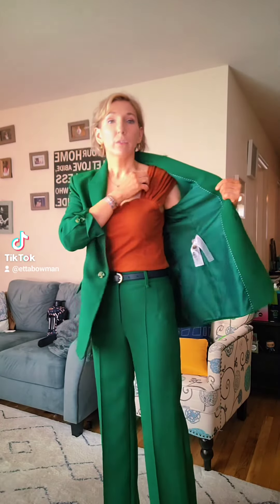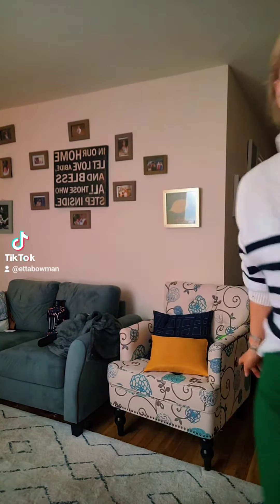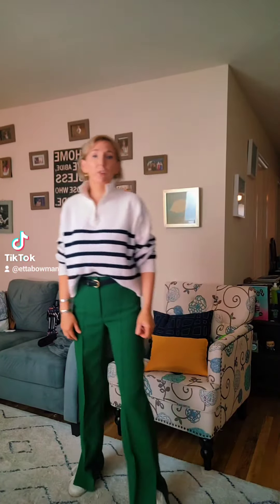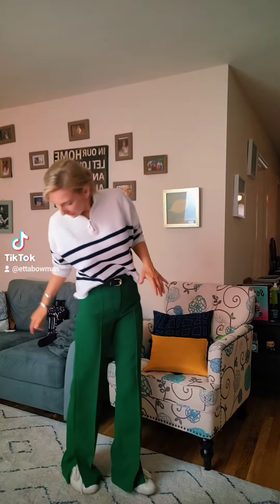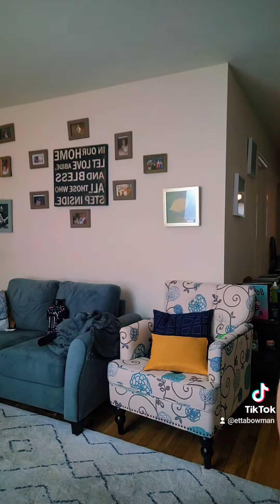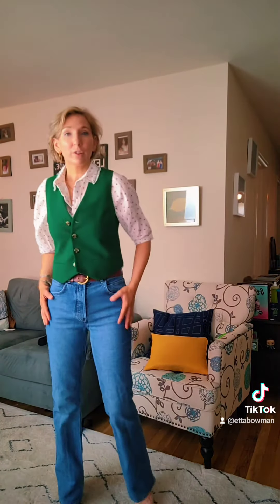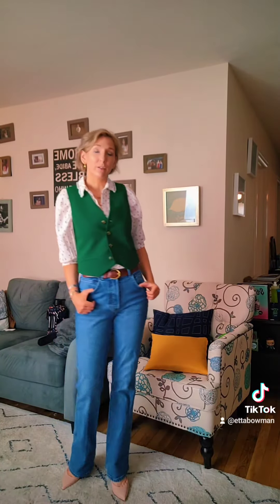ootd style fashion